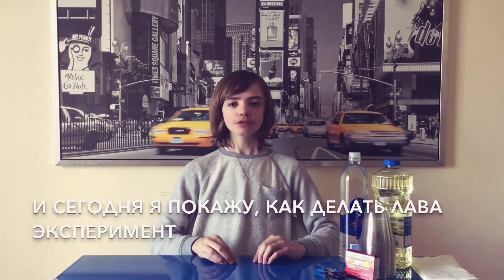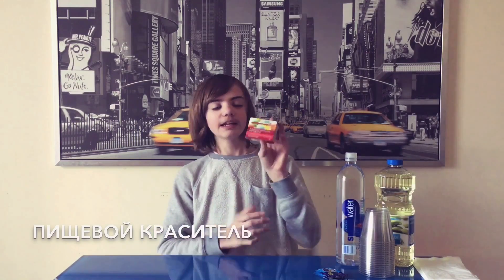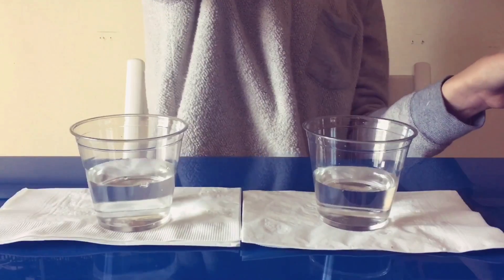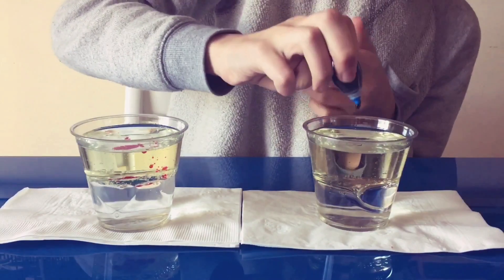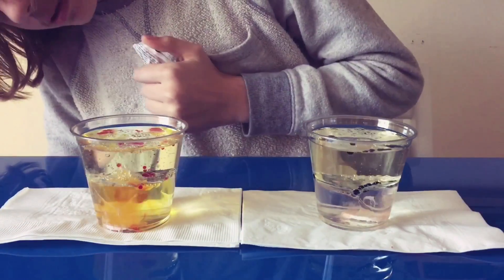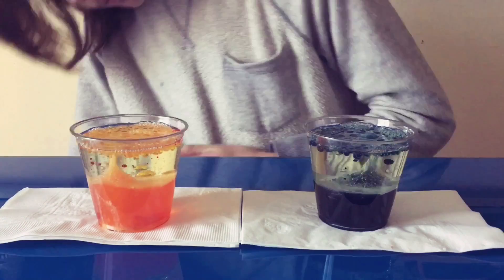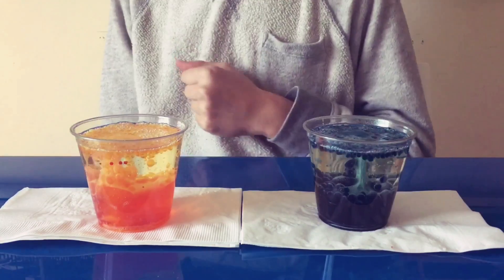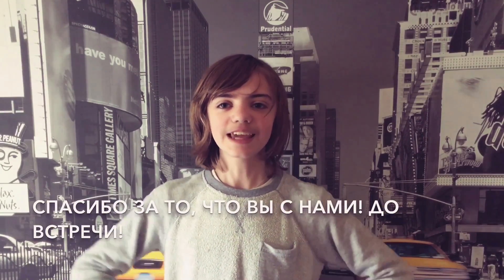KIDS | Homemade Lava Lamp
Lava is a molten rock and it can act in cool ways when it comes into contact with liquids. In this demonstration I show you a fun and easy way to make your own homemade "lava lamp" using ingredients that can easily be found around he house. To see more cool facts about lava and also some suggestions on a few ways that you can make this your own experiment go Thanks for watching and tune in next time!

Ла́ва - это раскалённый жидкий или очень вязкий расплав горных пород.

Лава не растворяется в воде, но при взаимодействии, лава может вести себя очень интересным образом. Сегодня я покажу, как можно сделать интересный "лава-эксперимент" из самых обычных ингредиентов, которые можно найти просто на кухне.

Для интересных фактов о лаве и вариаций исполнения этого эксперимента, обязательно загляните по сноске Спасибо за то, что вы с нами и до скорой встречи!